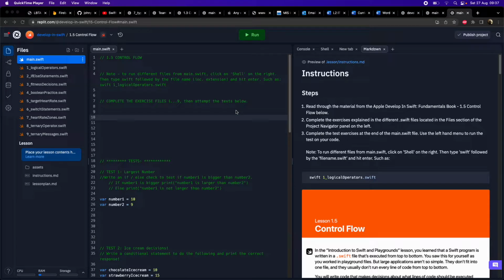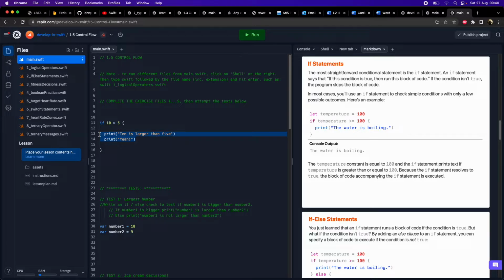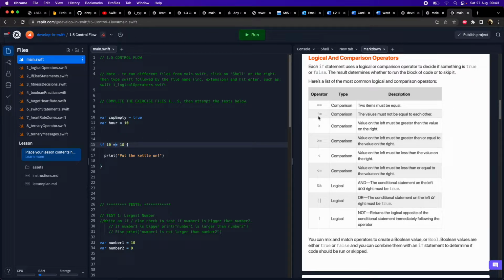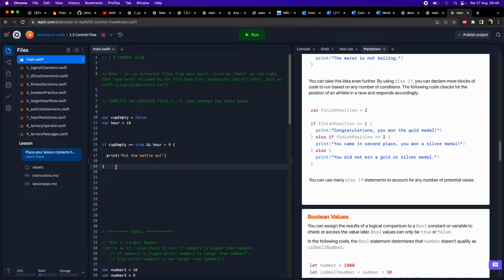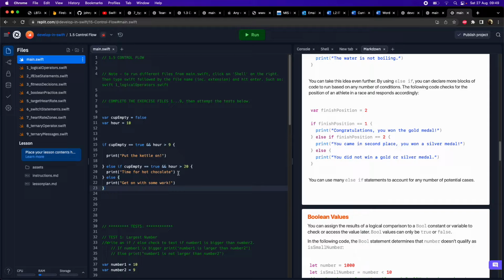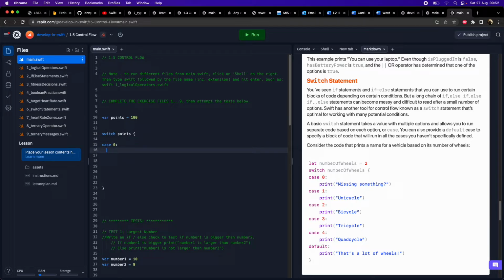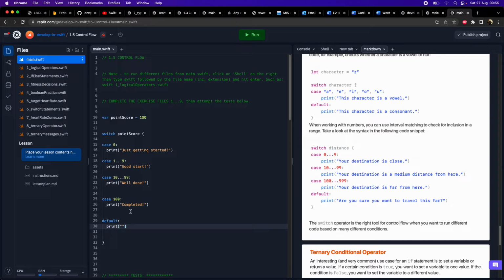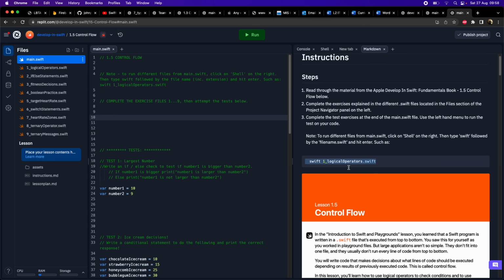Develop in Swift Fundamentals 1.5 Control Flow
Lesson for beginners following the Develop in Swift Fundamentals curriculum.